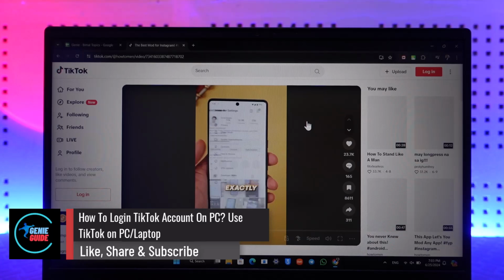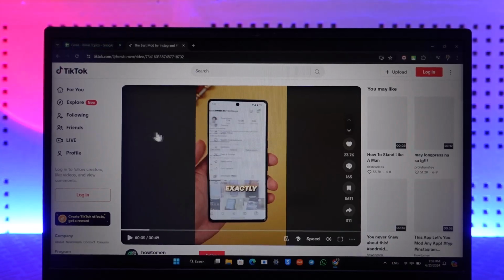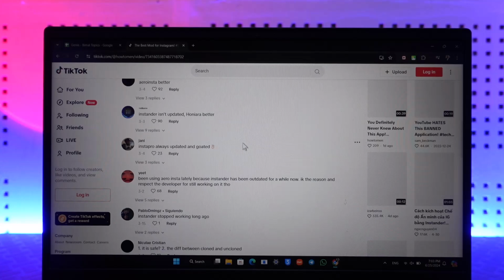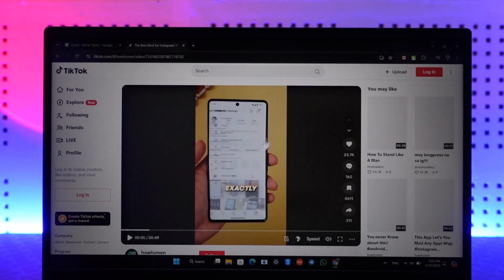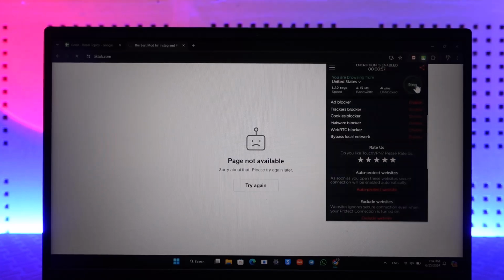How To Login TikTok Account On PC? Use TikTok On PC/Laptop !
This video demonstrates how to log into your TikTok account on a PC. It guides you through the process of accessing the TikTok website, clicking the login button, and entering your credentials. The tutorial also addresses potential issues with regional restrictions and suggests using a VPN as a workaround.

Chapters:
0:00 Introduction
0:15 Navigating to TikTok Website
0:21 Clicking Login
0:32 Addressing Regional Restrictions (VPN)
0:40 Conclusion